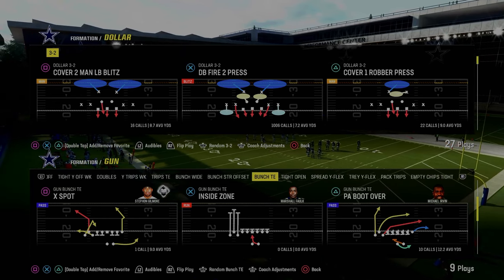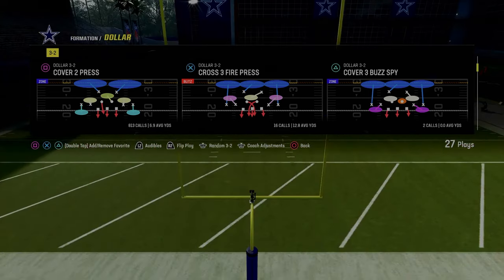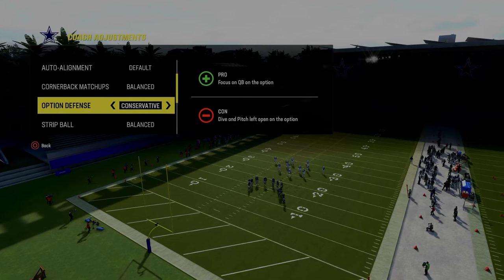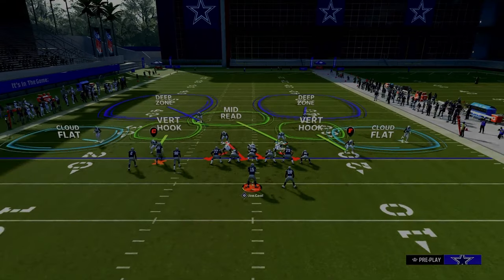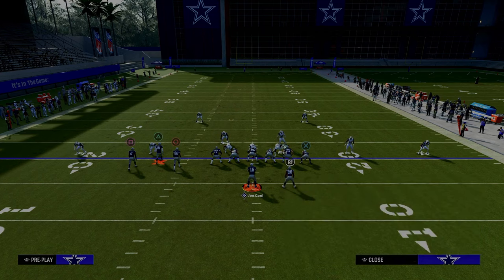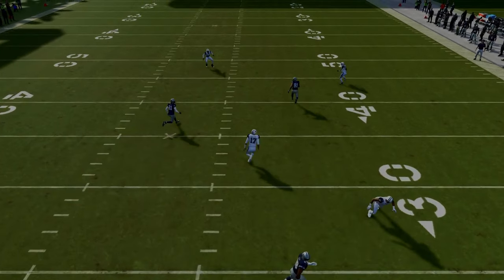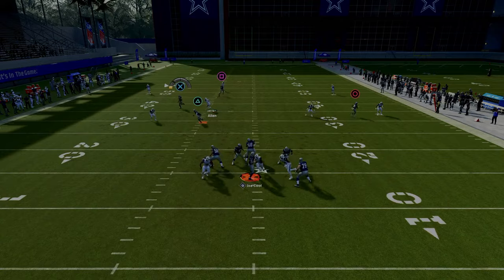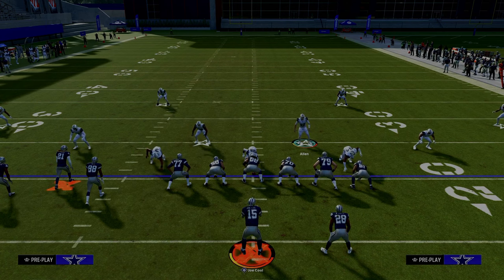The COMPLETE Guide To STOPPING Bunch TE